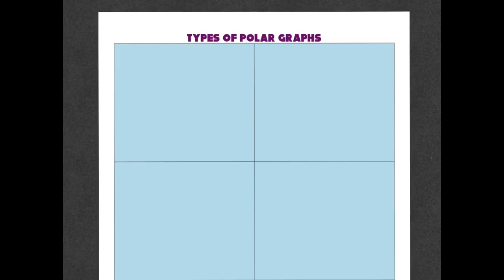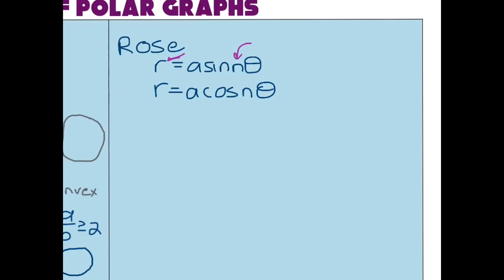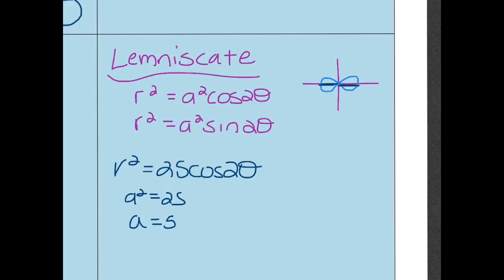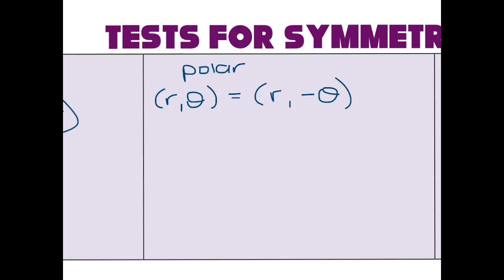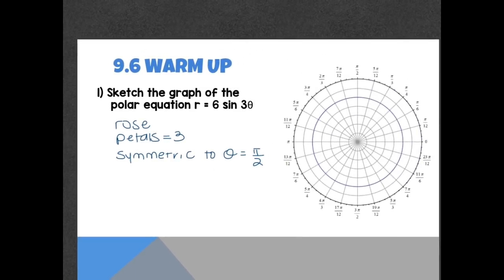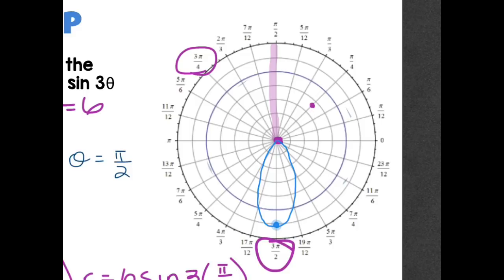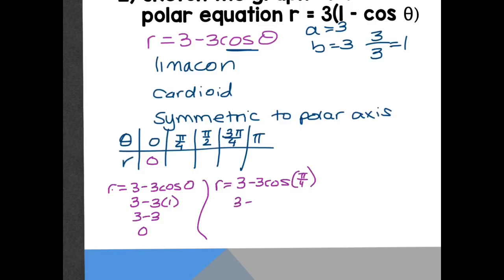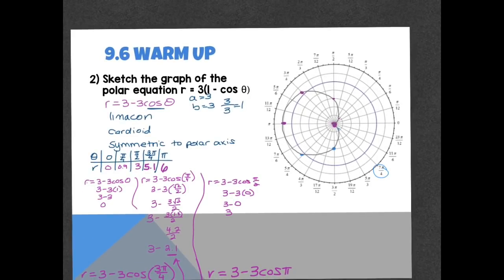5.1 - 9.6 Review and Warm Up